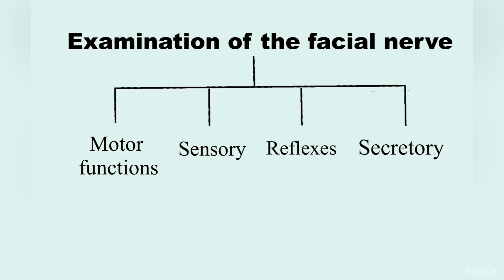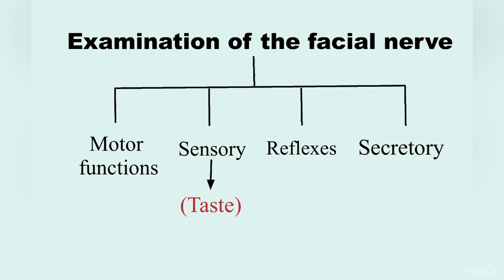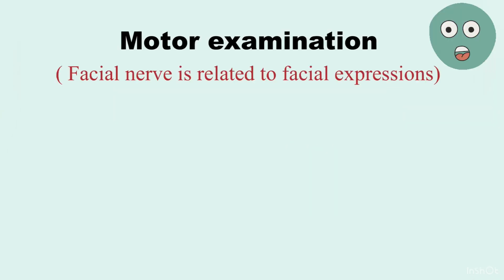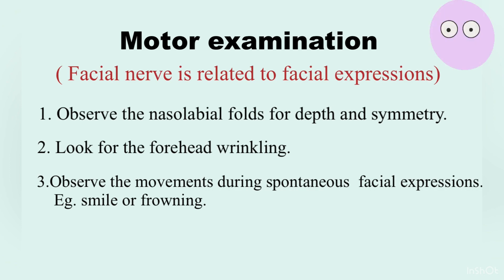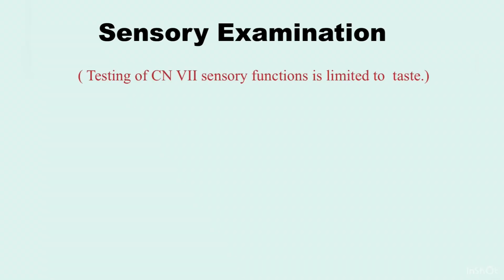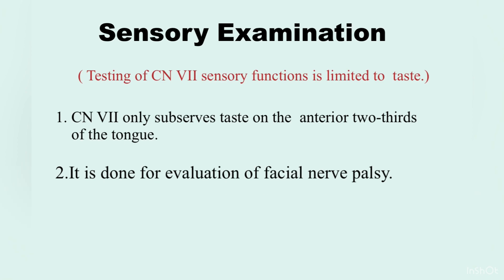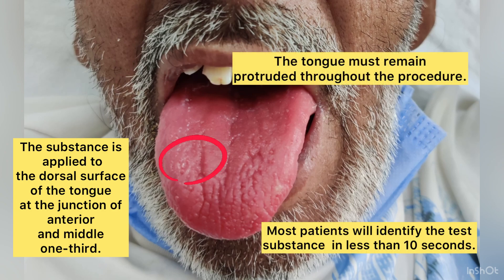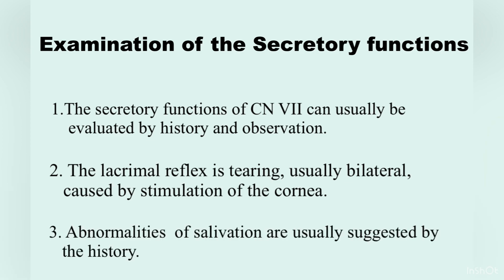facial nerve palsy | 7th cranial nerve | upper motor neuron lesion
Facial nerve palsy :
The facial, or seventh, cranial nerve (CN VII) is a  predominantly motor nerve that innervates the muscles of facial expression. It carries parasympathetic secretory fibers to the submandibular and sublingual salivary glands, the lacrimal gland and to the mucous membranes of the oral and nasal cavities. It has some sensory functions; carry taste sensations from the anterior two-thirds of the tongue.

Examination of the Motor Functions:

It assess the actions of the muscles of facial expression.
At rest the face is generally symmetric, at least in young individuals.
Observe the nasolabial folds for depth and symmetry and note whether there is any asymmetry in  forehead wrinkling or in the width of the palpebral  fissures with the face at rest.
A flattened nasolabial fold with symmetric forehead wrinkles suggests a central (upper motor neuron) facial palsy.
 A flattened nasolabial fold with smoothing of the forehead wrinkles on the same side suggests a peripheral (lower motor neuron) facial nerve palsy.

A unilaterally widened  palpebral fissure suggests a facial nerve lesion causing  loss of tone in the orbicularis oculi muscle, the eye closing sphincter; this is sometimes confused with ptosis of the opposite eye. It is a common misconception that facial nerve palsy causes ptosis.

Observe the movements during spontaneous  facial expression as the patient talks, smiles, or frowns.  Certain upper motor neuron facial palsies are more apparent during spontaneous smiling than when the patient is asked to smile or show the teeth.
How completely the patient buries the eyelashes on the two sides is a sensitive indicator of orbicularis oculi strength.
If the examiner  can force the eye open with her small fi ngers, then  the orbicularis oculi is definitely weak.
When the orbicularis oris sphincter is impaired, the examiner may be able to force air out of  the puffed cheek through the weakened lips.

Examination of the Reflexes :

The corneal and other reflexes mediated largely by  CN V & CN 7th.  Frontal release signs such as the snout, suck, and palmomental are also mediated by facial nerve.

Examination of the Sensory Functions :

Testing of CN VII sensory functions is limited to taste.

Examination of the Secretory Functions
The secretory functions of CN VII can usually be  evaluated by history and observation.  Decreased tearing may be determined from the history. Tear production may be quantitated with the Schirmer test.